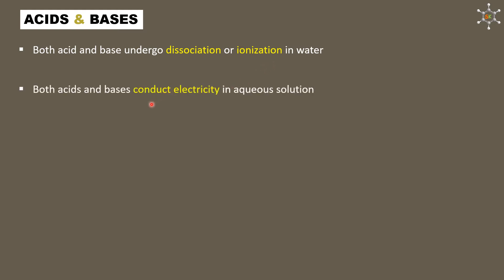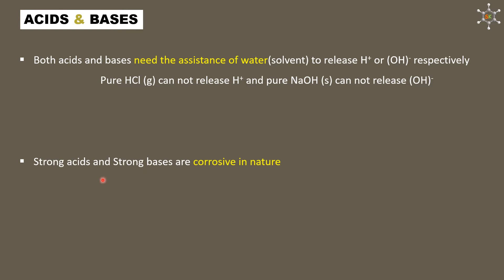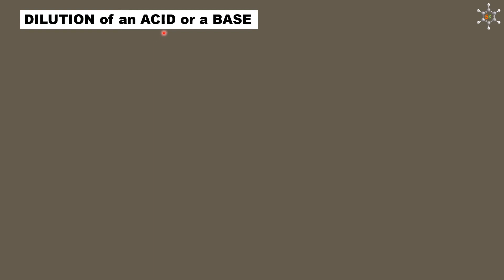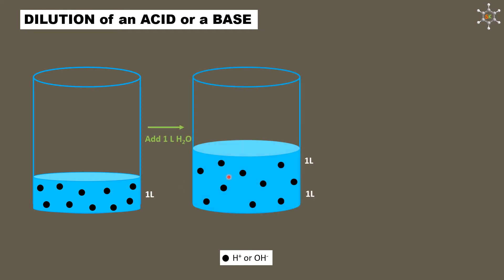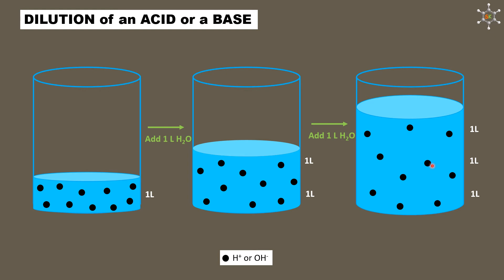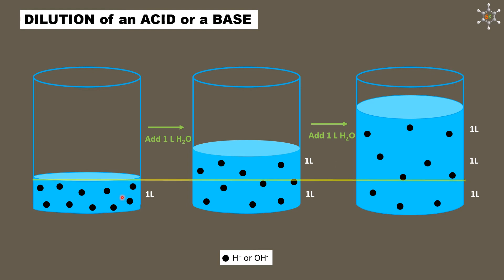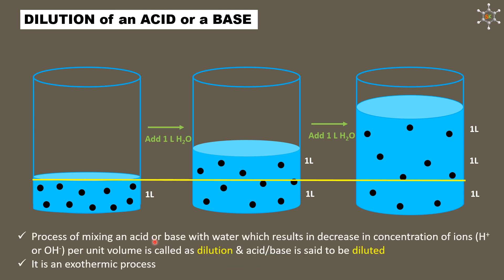2 - COMMON POINTS b/w ACIDS & BASES - Chapter 2 - Acids, Bases & Salts (10th CBSE/STATE board)